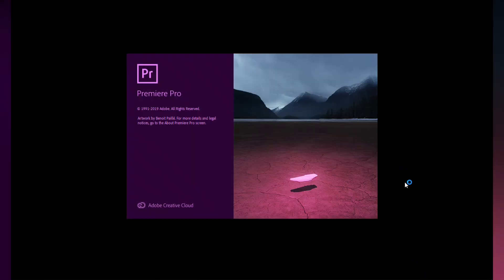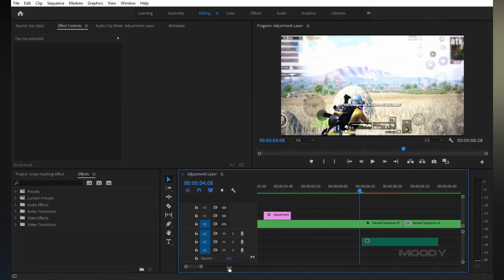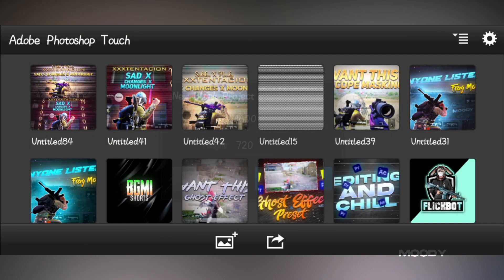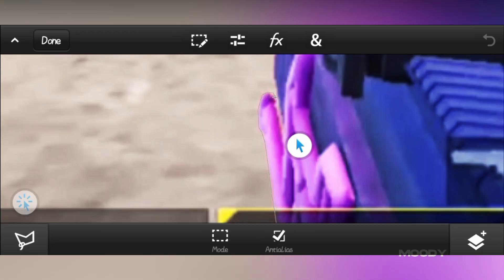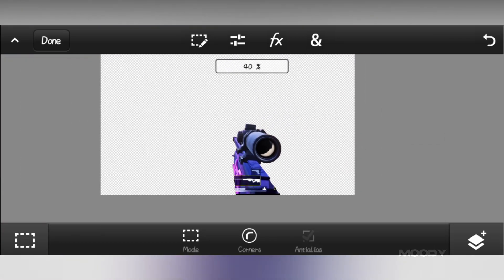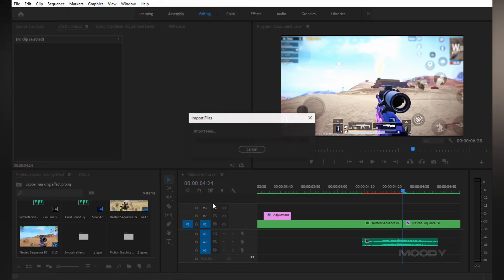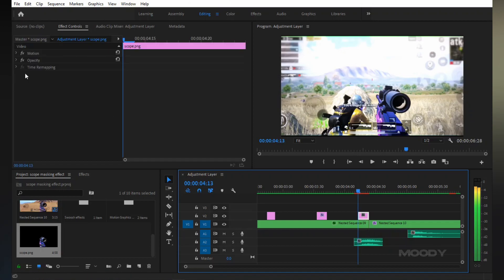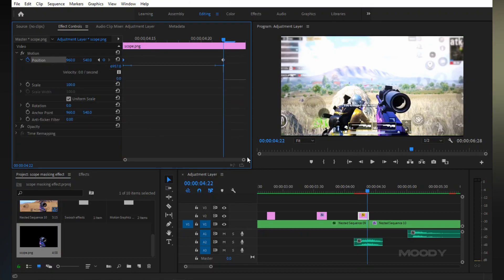Scope Masking Effect | Simplest Method | Premiere Pro Tutorial | Moody Yt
Hey fam💛 how are you?

I hope you will all fine. In this video i will show you how to add Water drop / Ripple effect in montages for making cool video.

This is the last tutorial of this channel.
I will Resume upload tutorials after 26th August.

Your one like Motivate me and your one sub force me to make new amazing content 🙂.

Thumbnail software :- Adobe Photoshop cc.

How to add scope masking effect

Scope masking effect easiest way

Scope masking effect tutorial on. Premiere pro

Cool montage effects

Effects like 777

Scope masking like aimryx

Scope masking effect in premiere pro

premiere pro tutorial for Montage

Scope Masking Tutorial for premiere pro

Simplest scope masking effect tutorial

Tutorial for scope masking effect